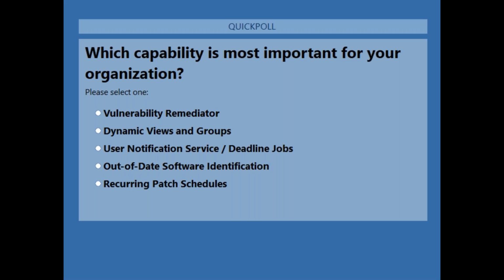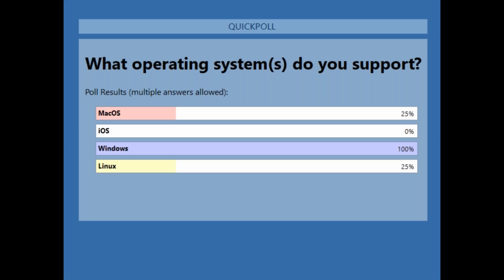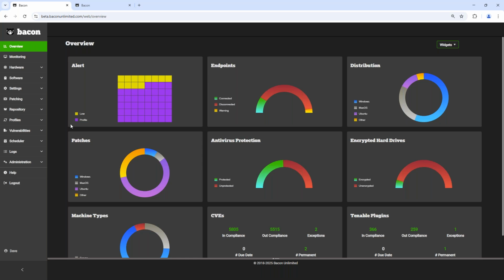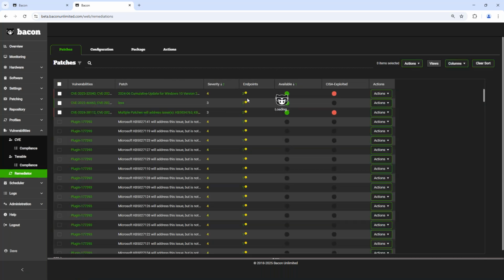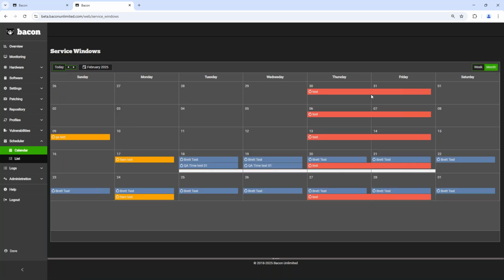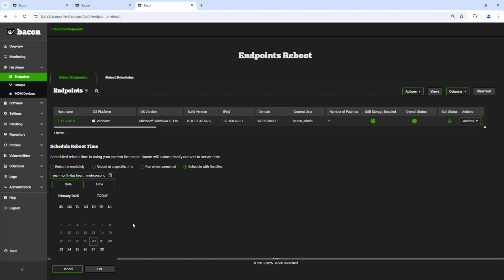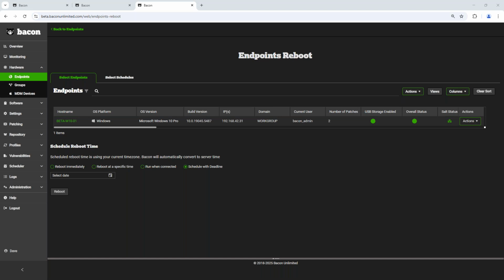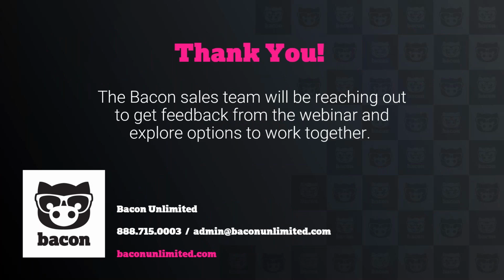Automating Vulnerability Remediation with Bacon's Newest Capabilities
See how Bacon Unlimited®, the leader in vulnerability remediation, takes automation to the next level. Empower your IT team with our latest capabilities, designed to eliminate inefficiencies and fortify security. With Bacon, securing your endpoints has never been easier—or more effective.

Advanced Recurring Patch Schedules: Build recurring workflows to automate patch cycles effortlessly, ensuring critical updates are deployed on time every time.
Job Chaining: Say goodbye to siloed tasks! Seamlessly connect multiple jobs into automated workflows to ensure precision and efficiency.
Dynamic Groups Based on Active Directory: Streamline endpoint organization with groups that dynamically adapt to your evolving directory structure.